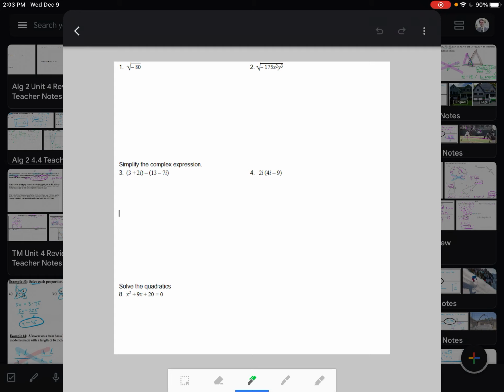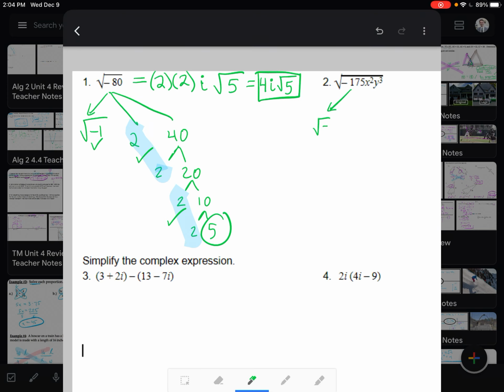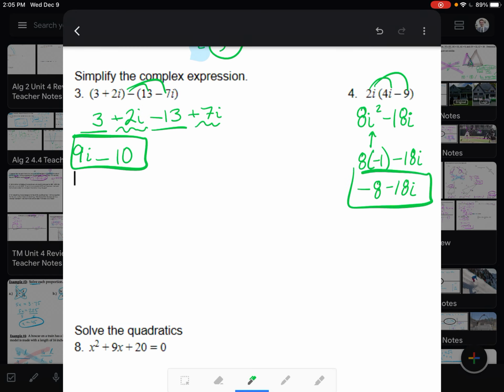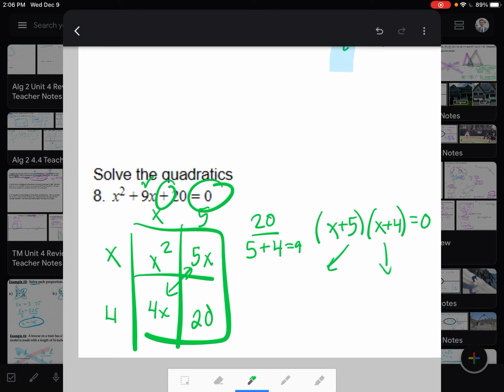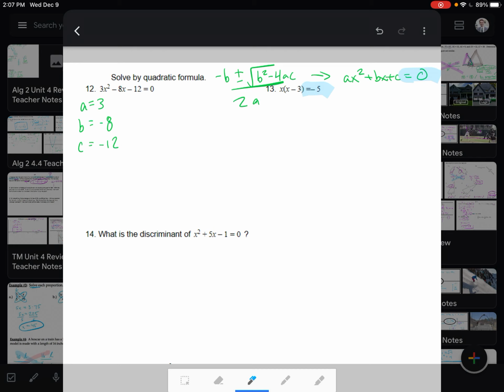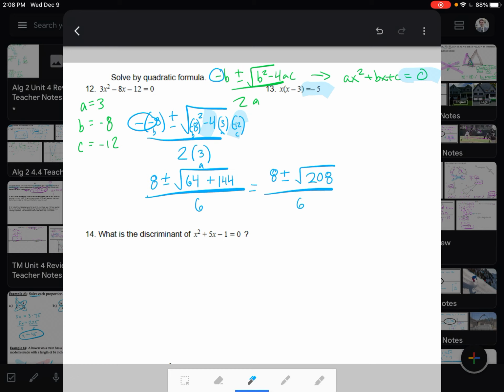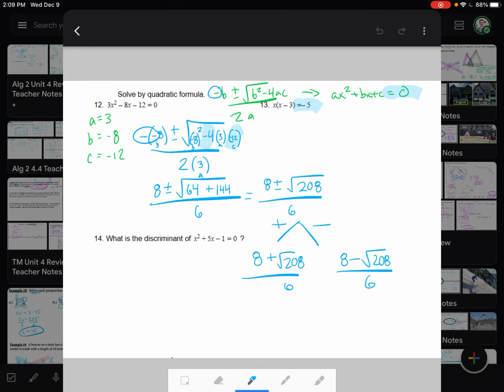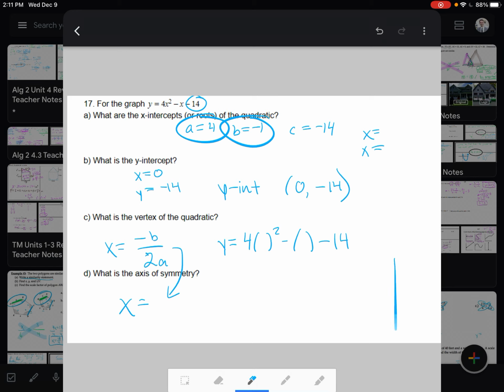Alg 2 Unit 4 Review Video